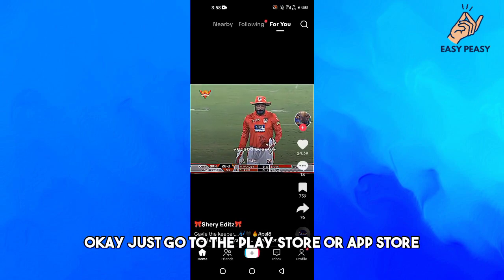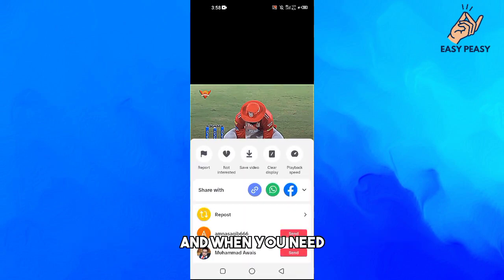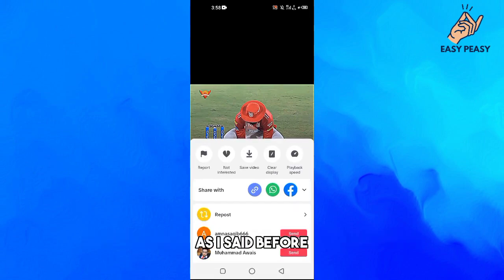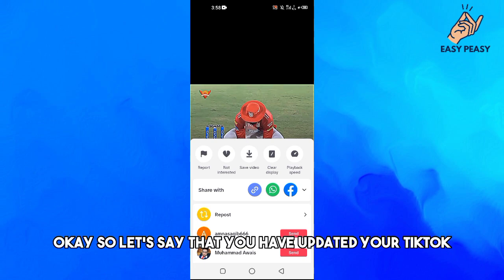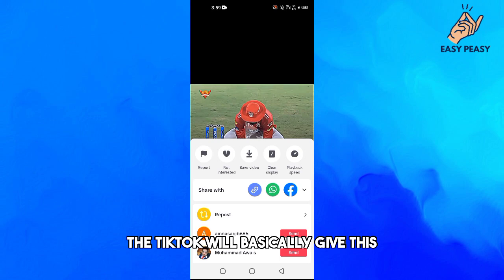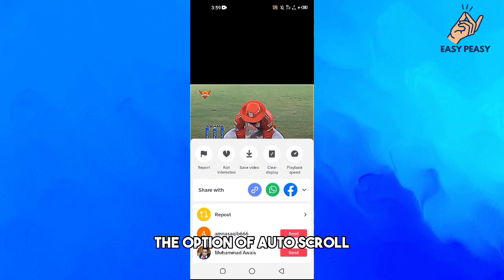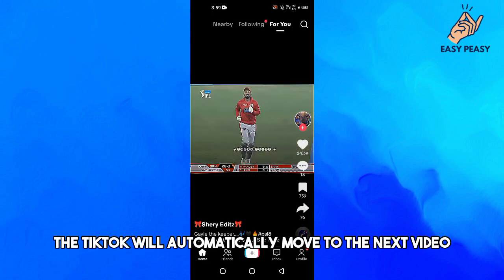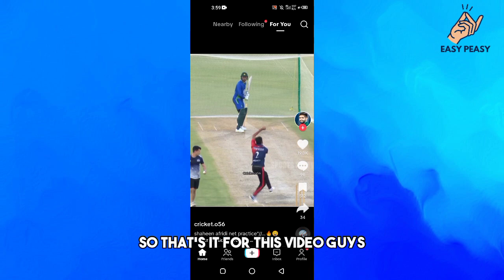How to Auto Scroll on TikTok | Auto Scroll TikTok (2023)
How to Auto Scroll on Tiktok | Auto Scroll Tiktok